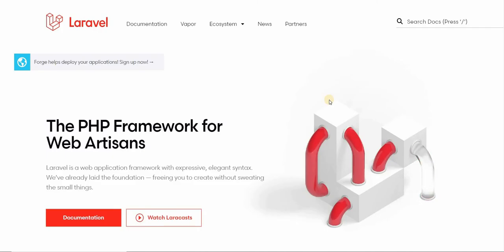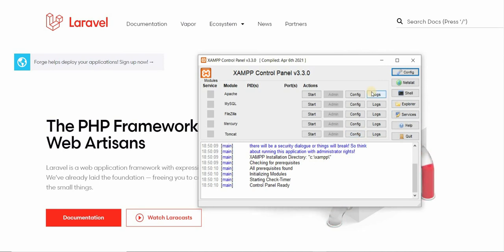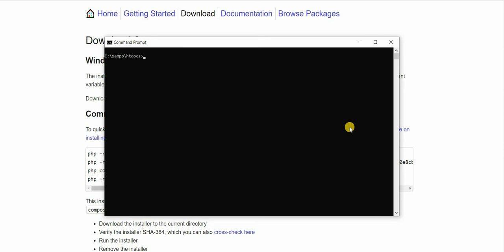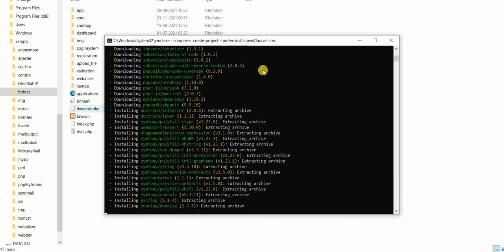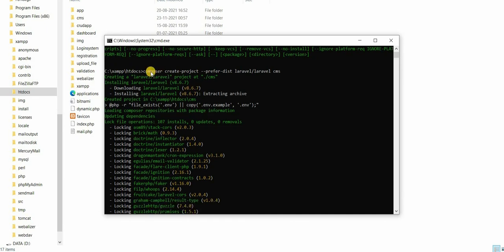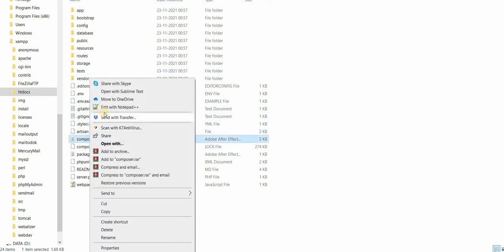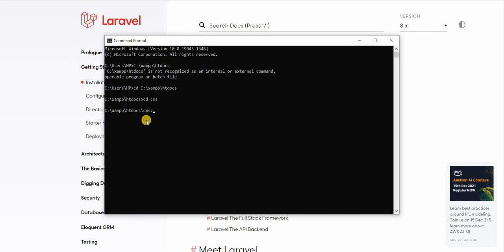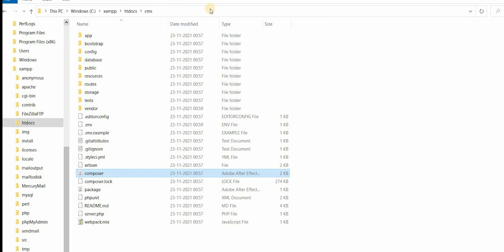Laravel 8 Tutorial | Installation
laravel 8 installation